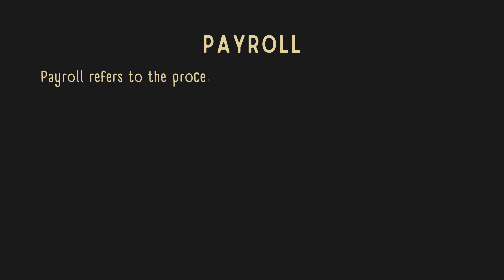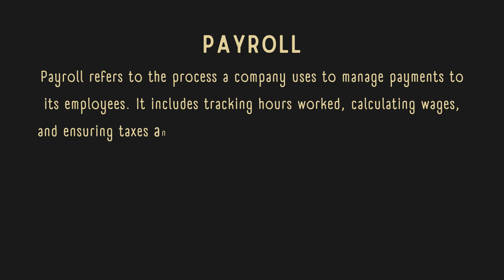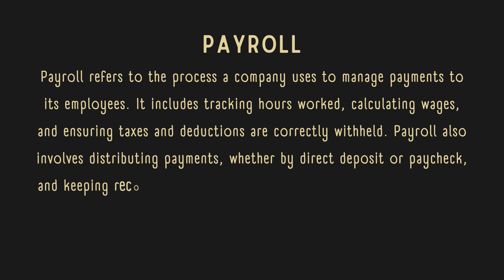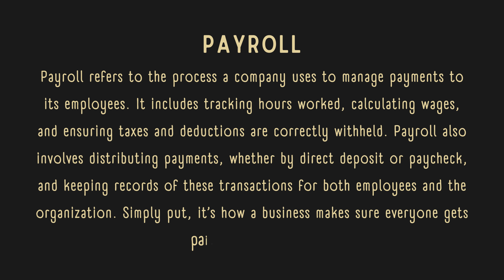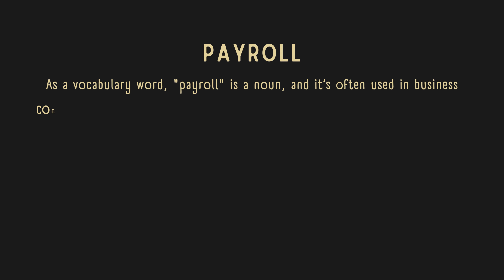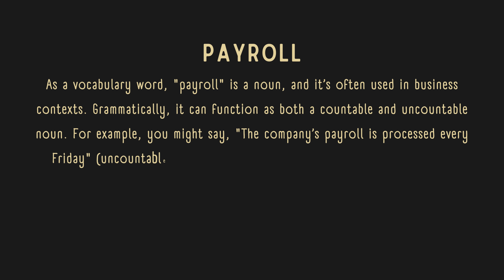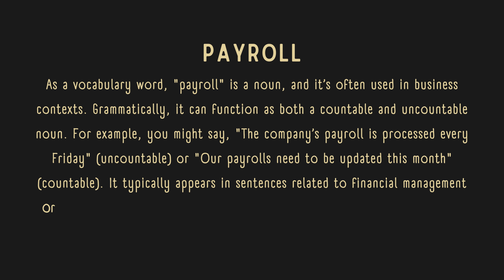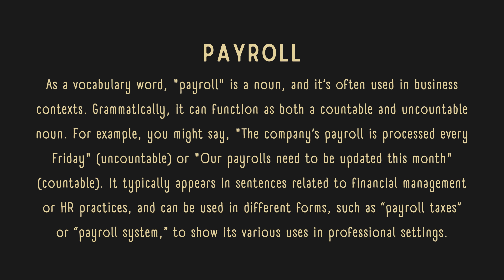What is the meaning of Payroll?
In this video, we explore the meaning of "Payroll" in a simple and concise way. Payroll refers to the process by which companies calculate and distribute wages, salaries, bonuses, and deductions to their employees. It involves managing employee records, tax obligations, and ensuring that compensation is accurate and timely. This quick overview will help you understand the basic concept of payroll, how it works, and why it is an essential part of any business operation.